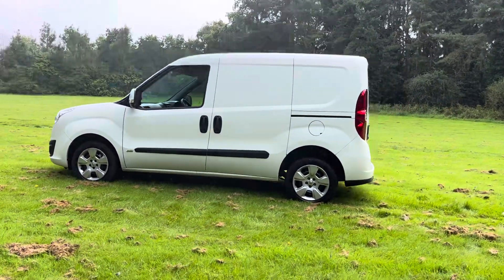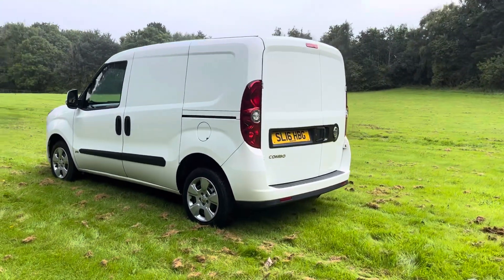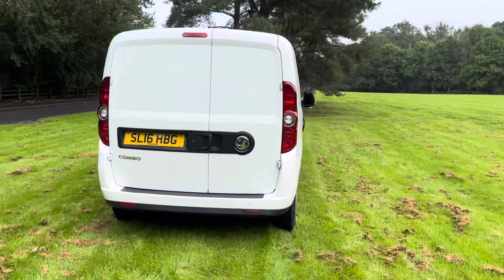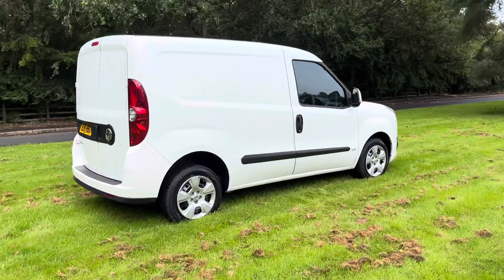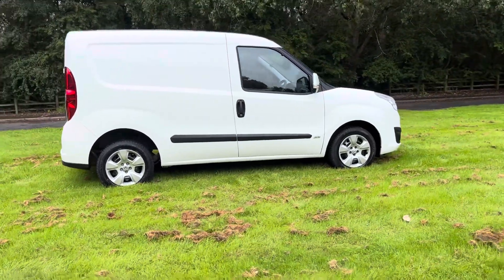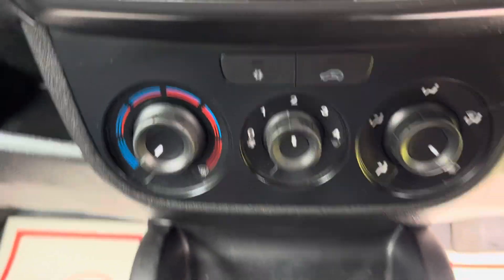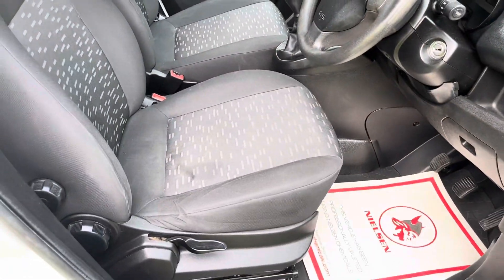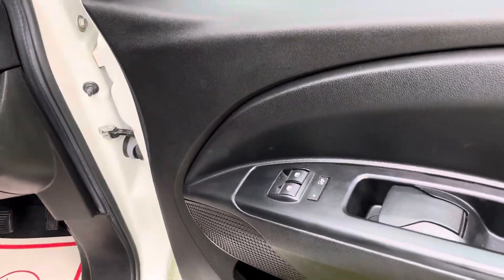Vauxhall Combo Sportive 90 Psi No Vat Stunning !!